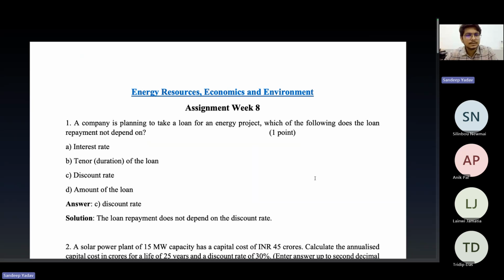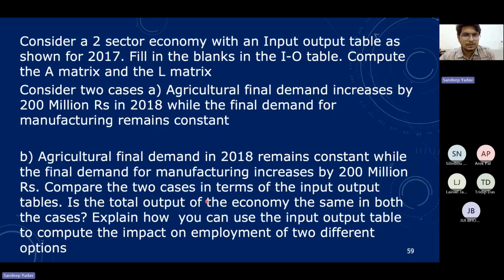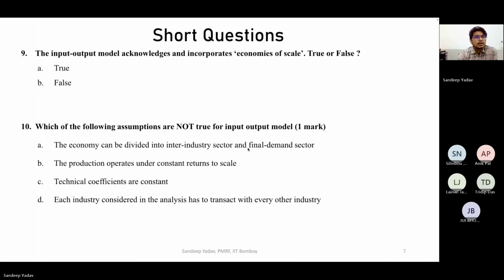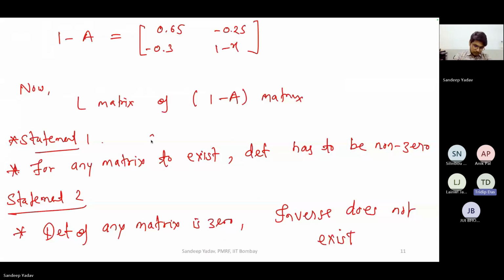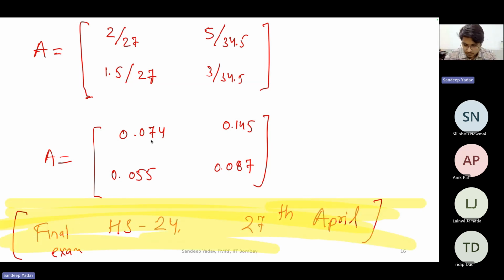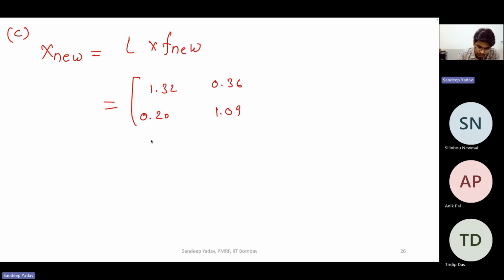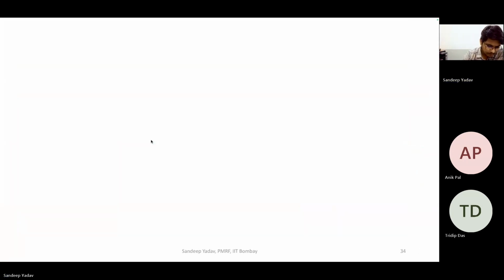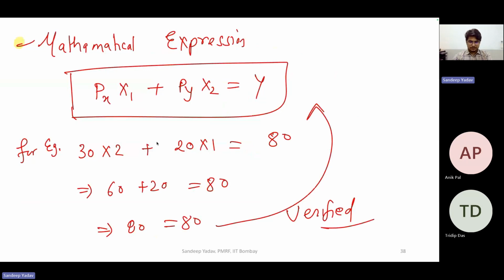Week 9: Energy Resources, Economics and Environment Questions 2024